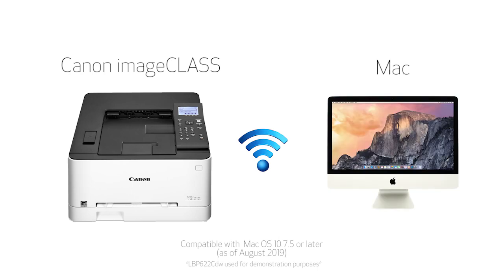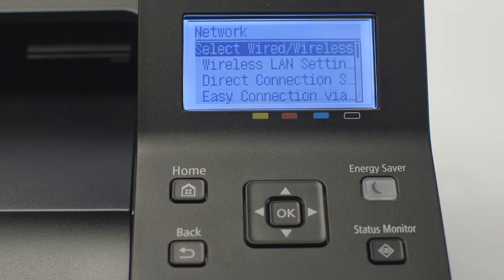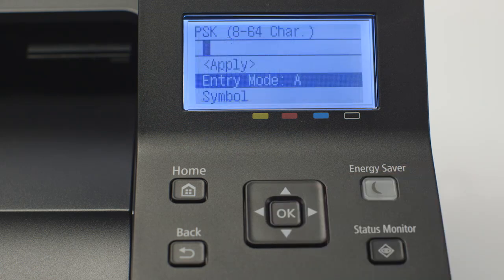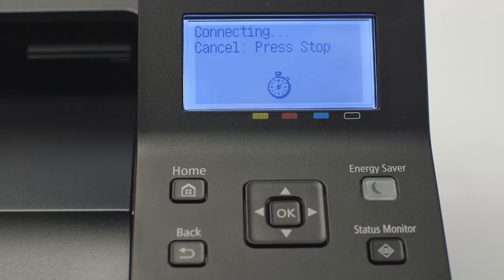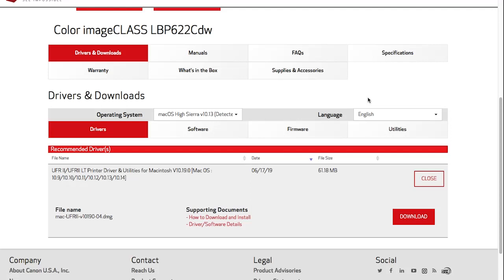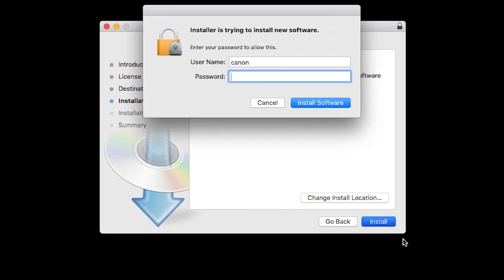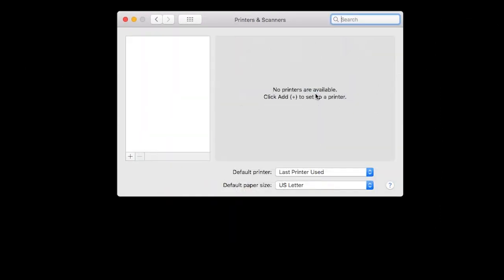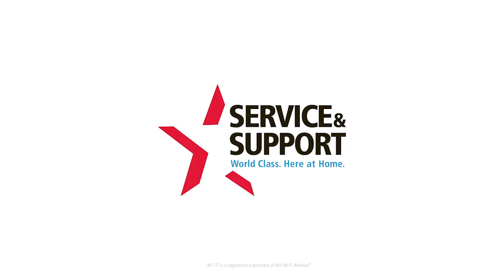imageCLASS Single Function 5 Line Display Wireless Setup for Mac (LBP622Cdw/LBP623Cdw & LBP226dw)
The following video guides you through the Wi-Fi setup on a Macintosh for the Single Function 5 Line Display models including imageCLASS LBP622Cdw/LBP623Cdw & LBP226dw models.